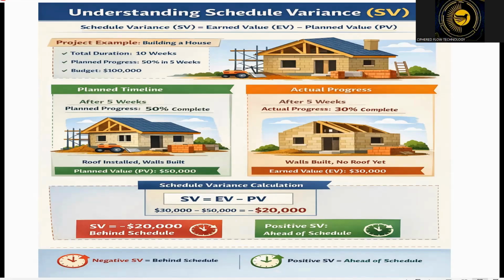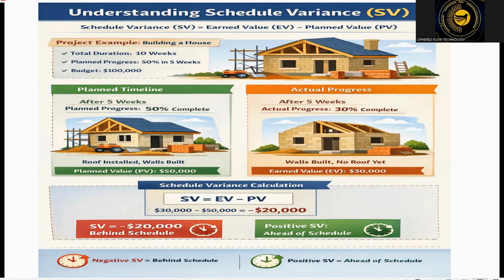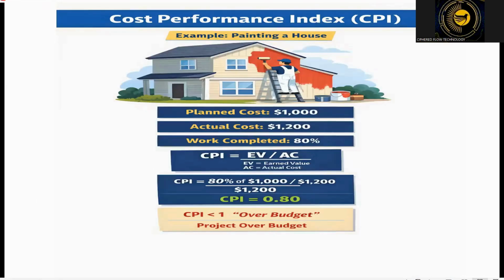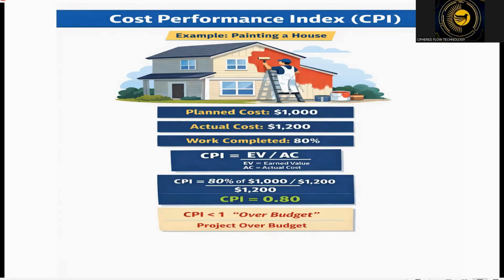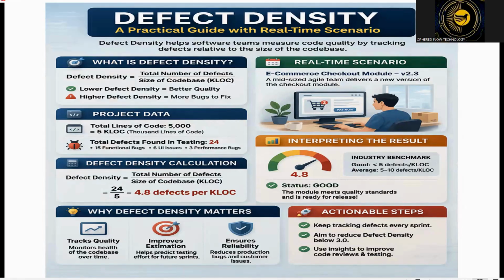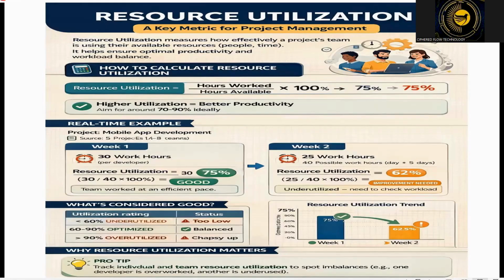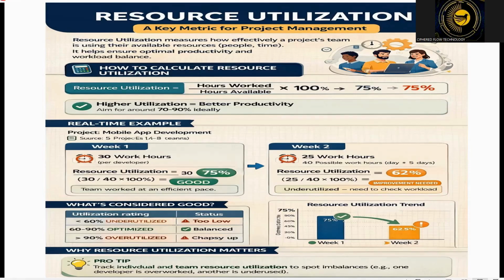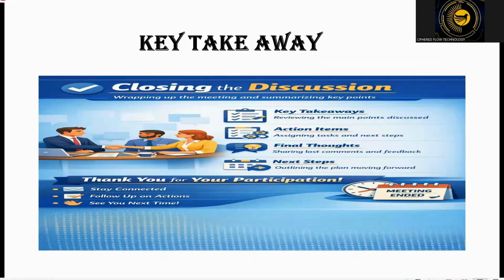3 Project Metrics You MUST Know (Explained in Just 10 Minutes)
Want to understand Project Metrics quickly? In this video, I explain the most important project management metrics and why they are crucial for project success — all in just 10 minutes.

You'll learn:
• Schedule Variance explained simply
• Defect Density and quality tracking
• Resource Utilization and team performance
• Why project metrics are important
• How to improve project success using metrics

This video is perfect for:
✔ Project Management beginners
✔ Engineering students
✔ Team leads & managers

By the end of this video, you'll clearly understand how project metrics help track performance, reduce risks, and deliver projects on time.